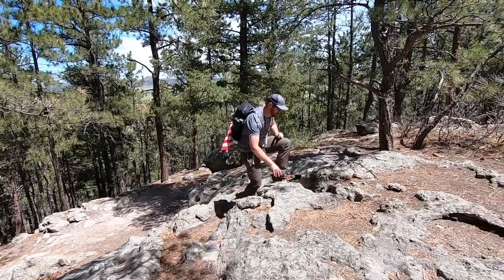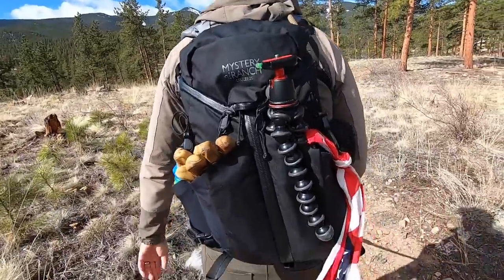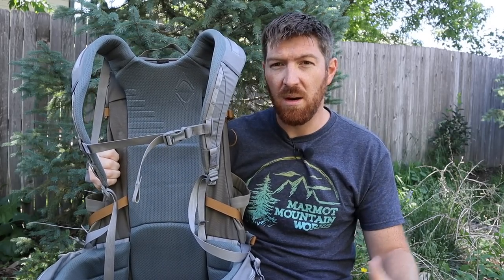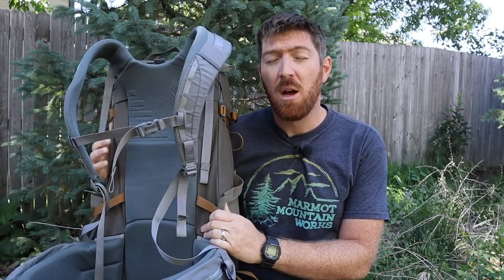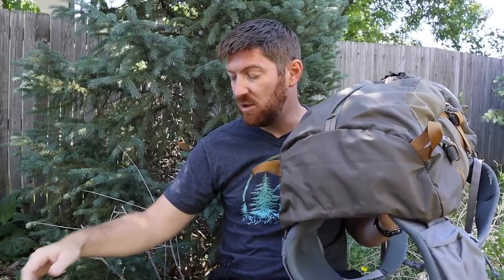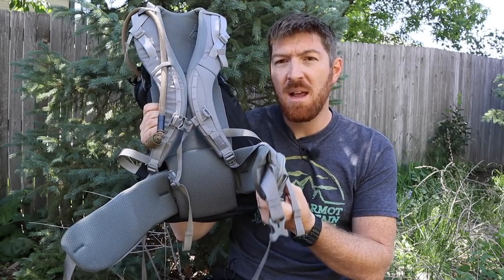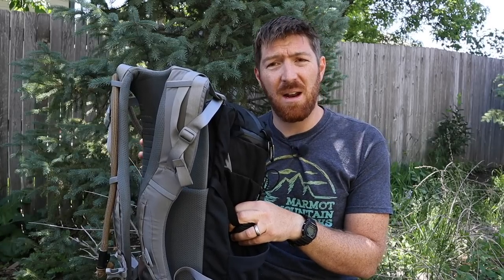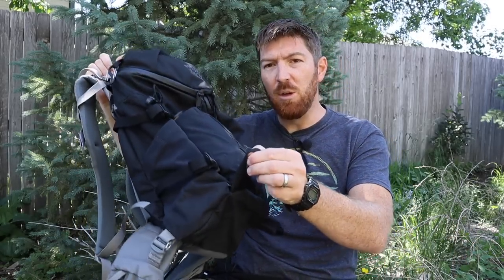Are They Worth The $$$ Mystery Ranch Coulee 25L & 40L Packs